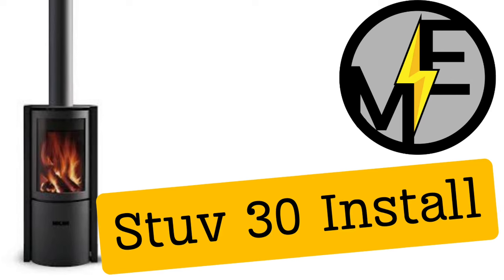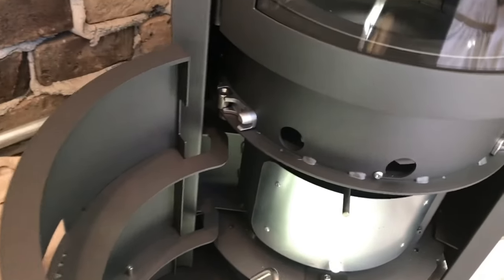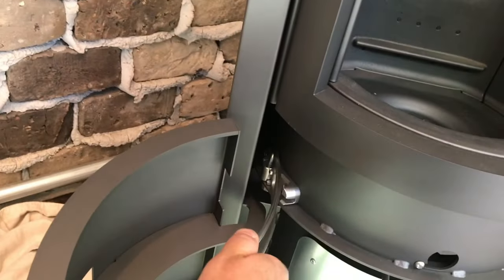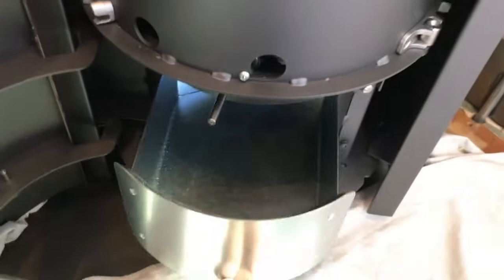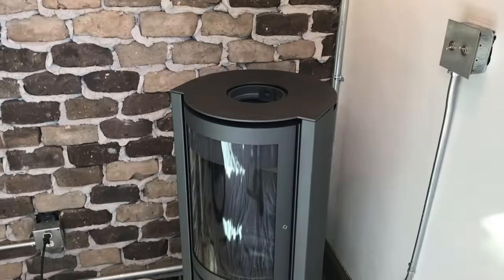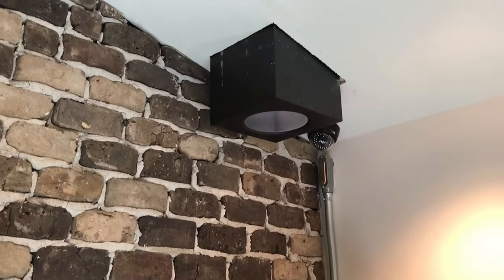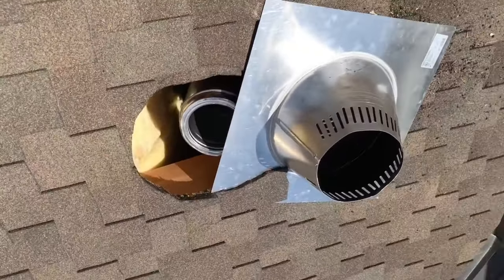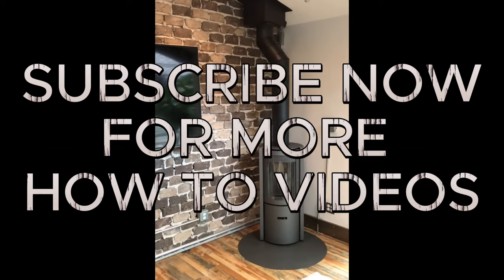Cozy Living: Installing the Efficient STUV 30 Wood Burning Stove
Join us on this adventure as we transform this living space into a warm and inviting haven with the installation of the STUV 30 Wood Burning Stove! In this step-by-step video, we guide you through the process of setting up and installing this highly efficient and stylish wood-burning stove. Learn about the features that make the STUV 30 stand out, and witness the immediate impact it has on creating a cozy atmosphere in our home. Whether you're a seasoned DIY enthusiast or a first-time installer, this video is packed with valuable insights to make your wood stove installation a success. 🔥🏡